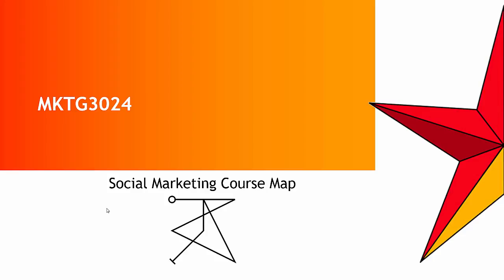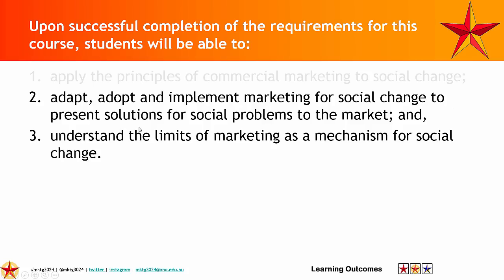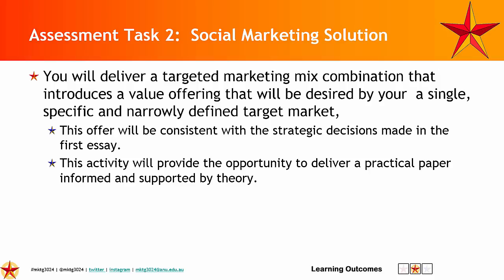Assessment 02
Video overview of Learning Outcome 2 and the associated assessment task - the second assignment